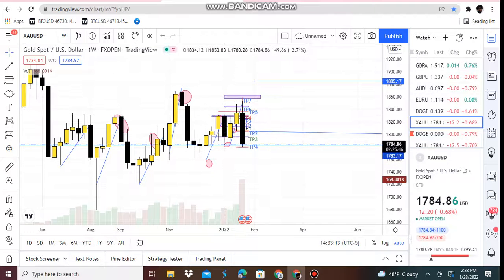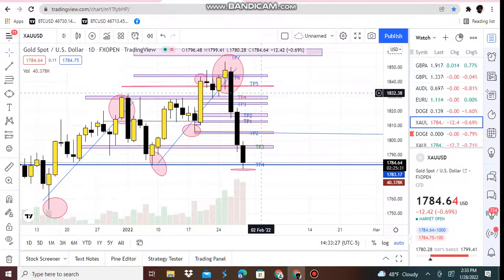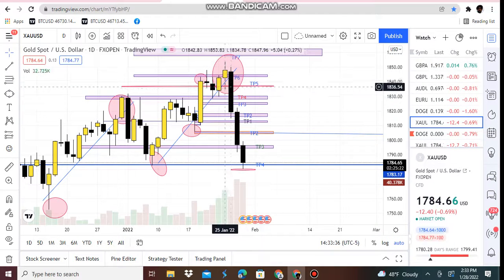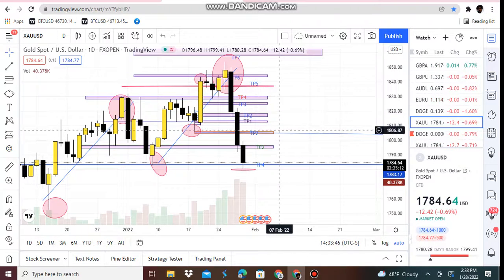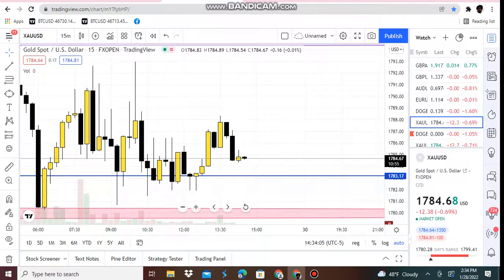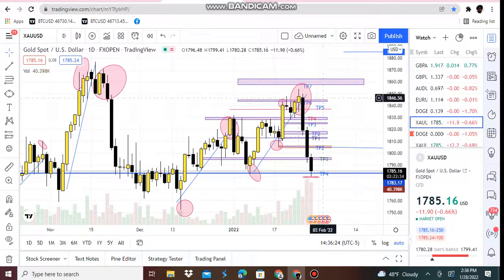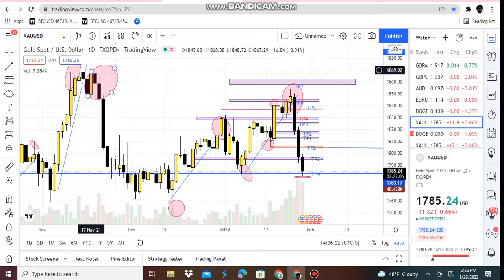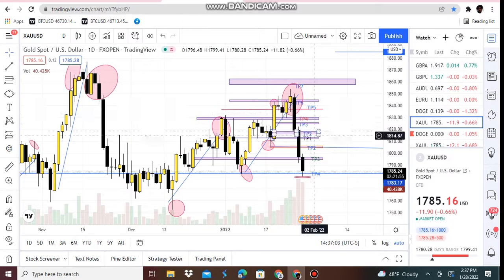Gold XAU/USD Week 01/23/2022 Understanding Candlestick Patterns Extremely Important Pt.19 💂💵💵💵💵💵💵💵💵💯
(Understanding Candlestick Patterns ) ( You Have To Recognize Candlestick Patterns) ( How To Identify Candlestick Patterns Are Extremely Important) (Shooting star.. Evening star.. Black Marubozo.  Bearish Engulfing.. Tweezer Top .. Double Top. And Head & Shoulders Pattern..💯) (These Are All The Reversal Patterns You Will See At The Top Of An Uptrend)
(Take Profit)
(Take Profit)
(Key Levels) 🔑